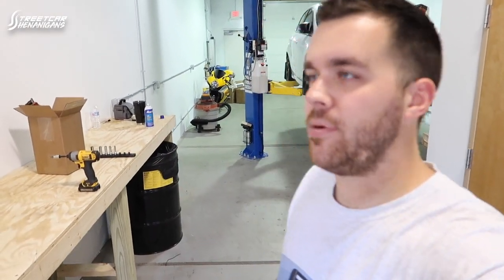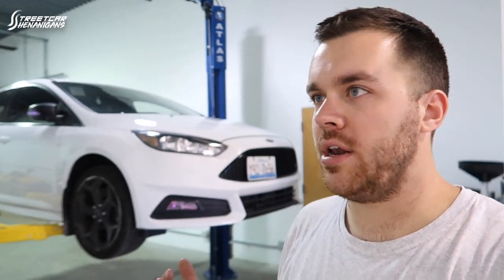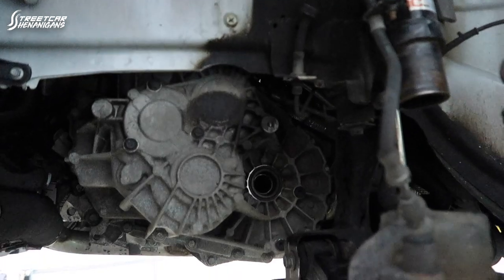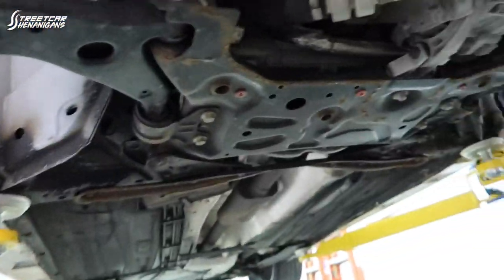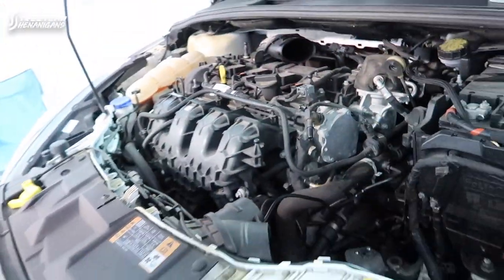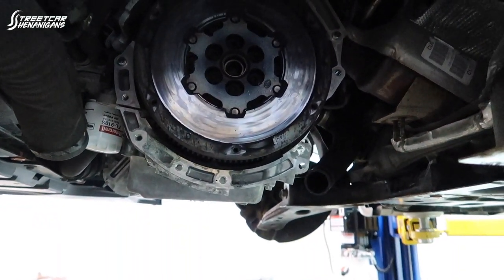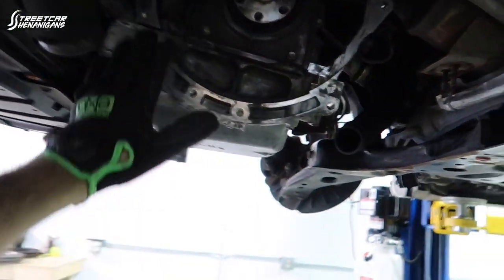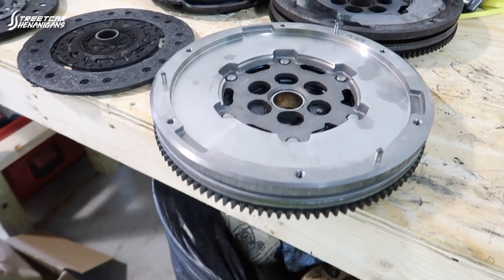2015 Focus ST Clutch is WRECKED!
The first OFFICIAL car coming out of the shop!

Trish's 2015 ST had an early clutch failure. They mentioned that she learned to drive on the car and her boyfriend said he drives it hard, but we found something else that likely caused it to fail so quickly.

We also discuss why we are simply going OEM on the replacement components.